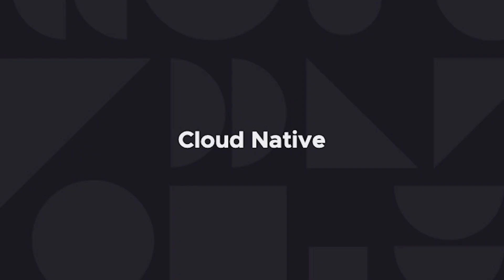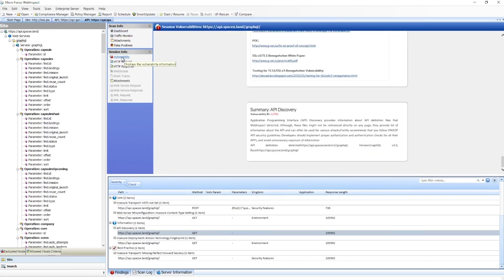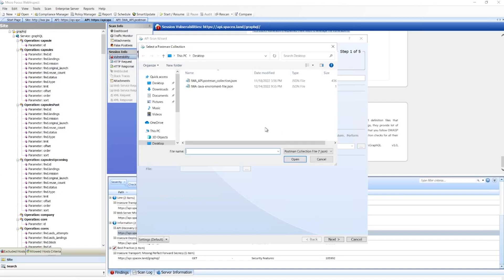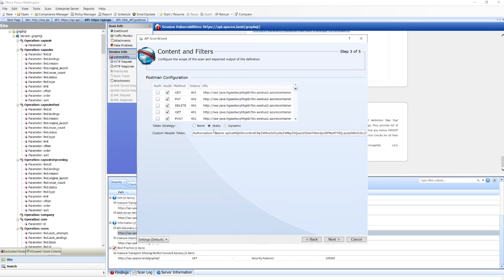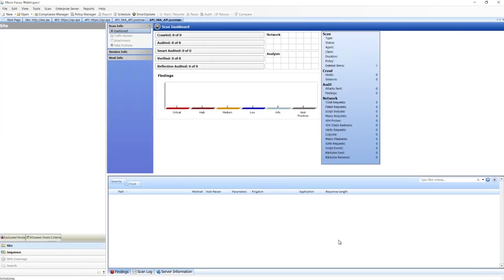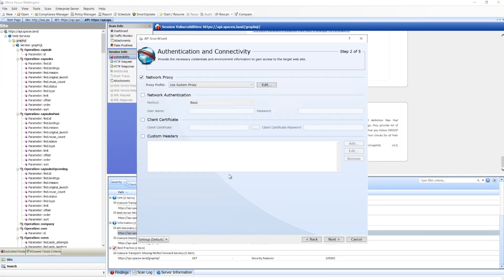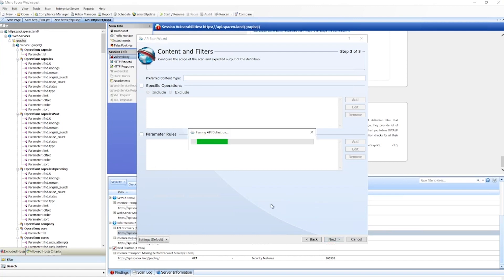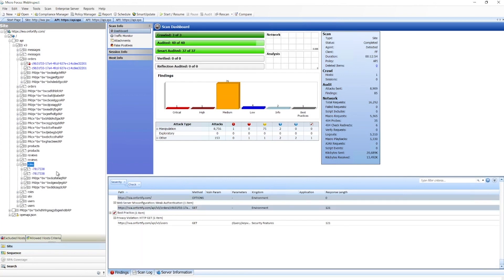Comprehensive API Testing with Fortify DAST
Fortify DAST tools offer comprehensive API testing, taking into account the attack surface, authentication, attack vectors, and automation. In this video, Fortify DAST Product Manager Shawn Simpson gives an overview of Fortify's API scanning capabilities.

OpenText has completed the purchase of Micro Focus, including CyberRes. Our combined expertise expands our security offerings to help customers protect, detect, and evolve their security posture. They can confidently be their best—and more secure—across their entire organization.